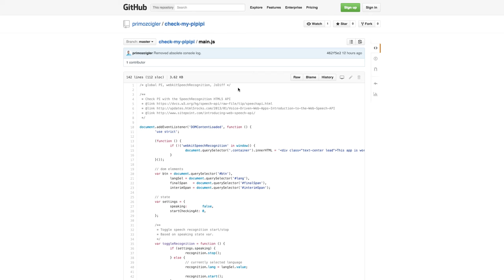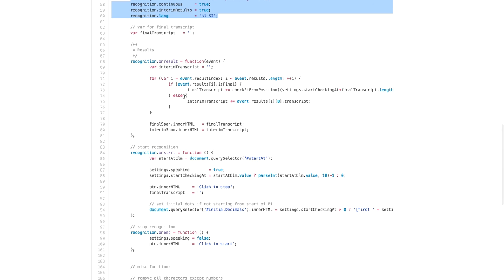Pi checker using the HTML5 Speech Recognition API + demo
A short, 5 min lightning talk, given at Asyncjs meetup, on Nov 5, 2015, in Brighton, UK.

I've demonstrated how we've build a webb app for checking the digits of Pi number using the HTML5 Speech Recognition API, which is part of the Google Chrome version 25+.